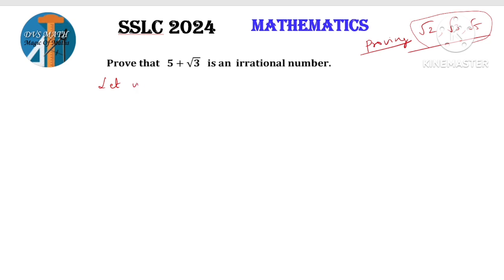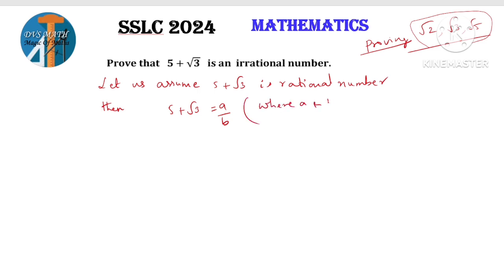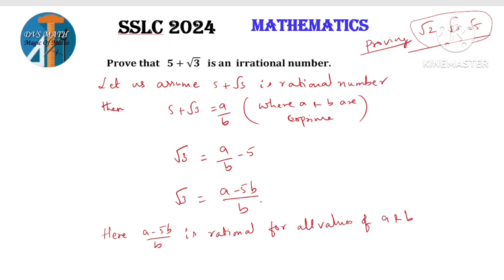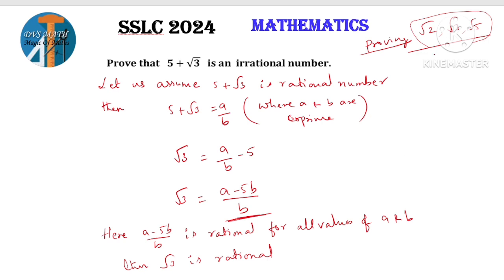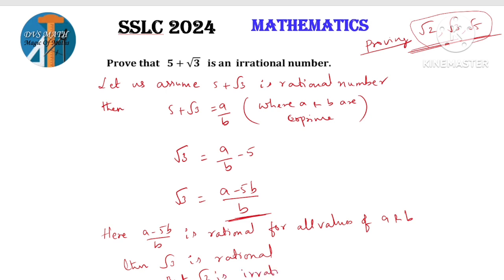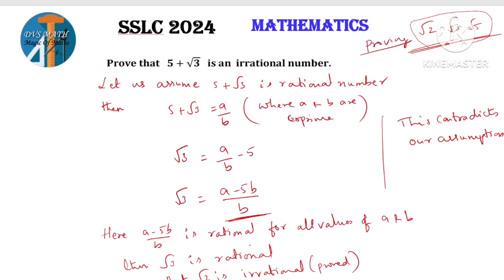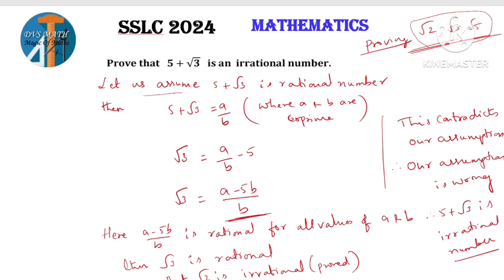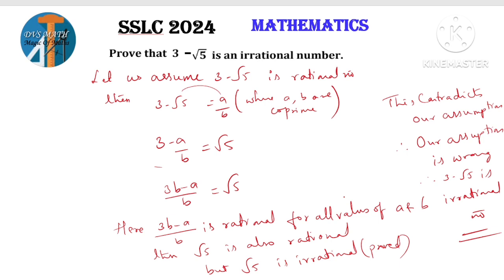SSLC 2024 MATHEMATICS IMPORTANT QUESTION WISE DISCUSSION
SSLC 2024
MATHEMATICS
EXAM EXPRESS CRASH COURSE
IMPORTANT QUESTIONS WISE DISCUSSION
QUESTION TYPE 1
COMPLETE EXPLANATION